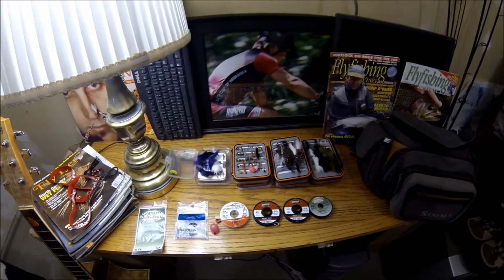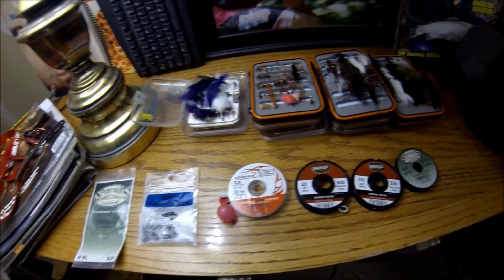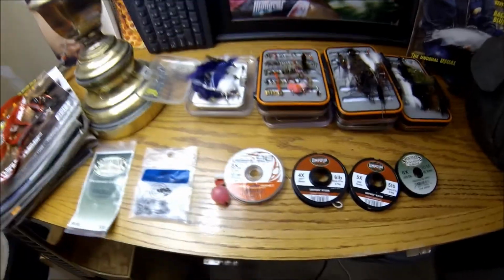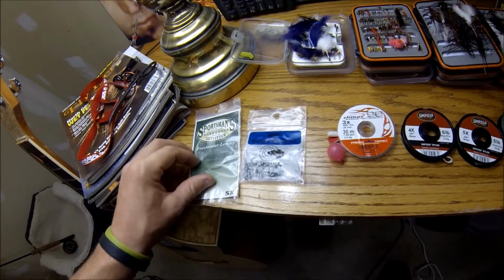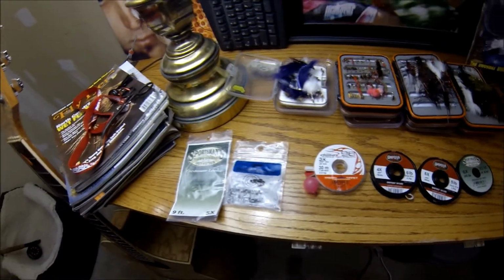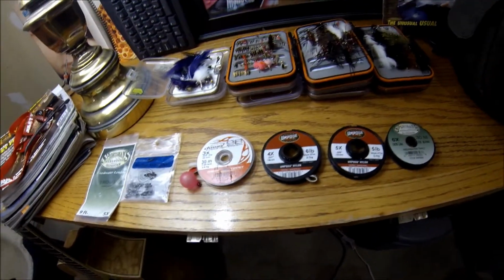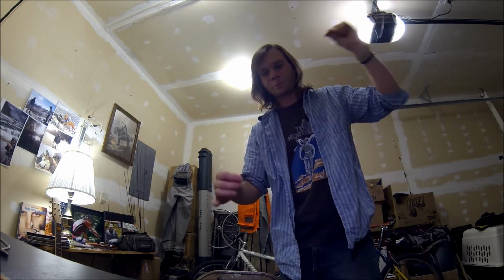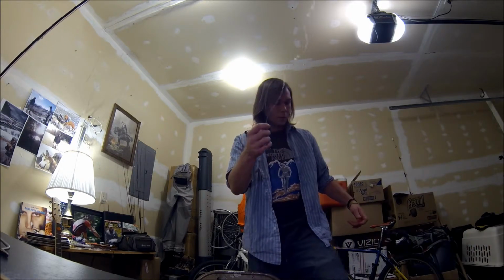line set up tutorial, montanatroutfishing.blogspot.com